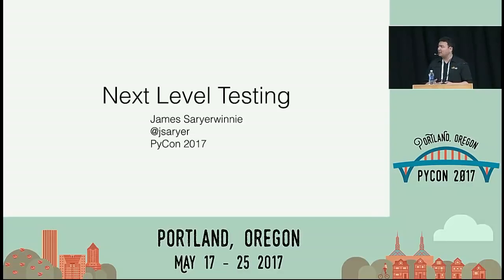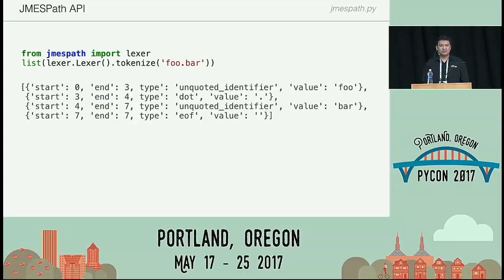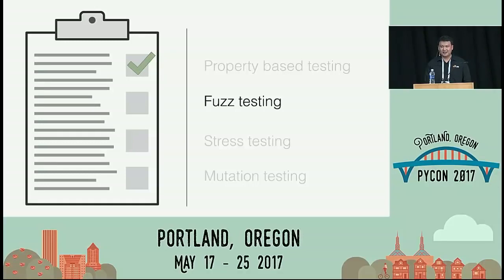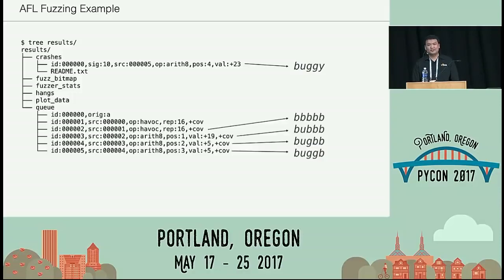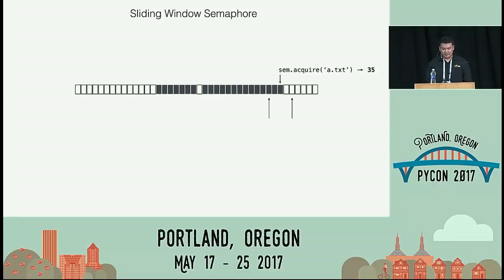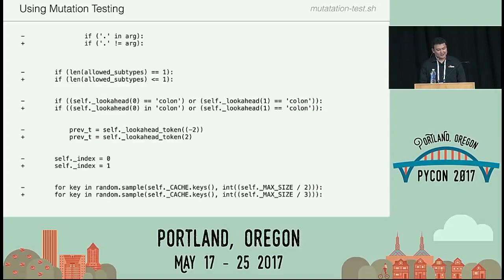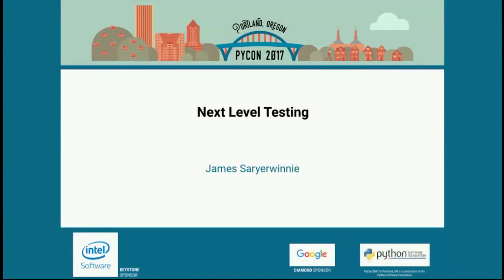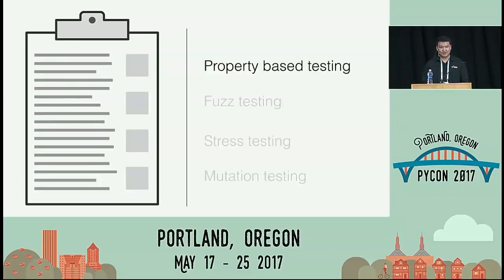James Saryerwinnie Next Level Testing PyCon 2017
Speaker: James Saryerwinnie Unit, functional, and integration tests are great first steps towards improving the quality of your python project. Ever wonder if theres even more you can.

Speaker: Matt Bachmann Standard unit tests have developers test specific inputs and outputs. This works, but often what breaks code are the cases we did not think about. Property based testing.

Speaker: Eric J. Ma So youre a data scientist wrangling with data thats continually avalanching in, and theres always errors cropping up! `NaN`s, strings where there are supposed to be.